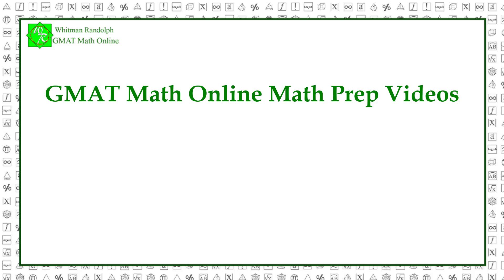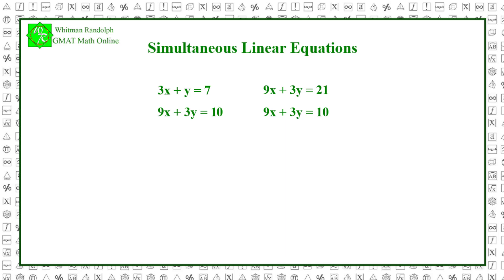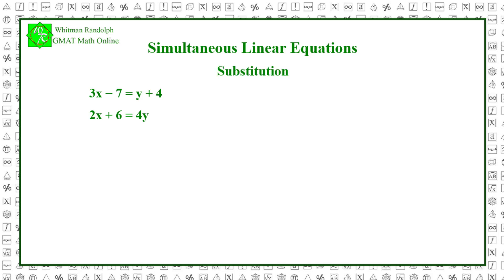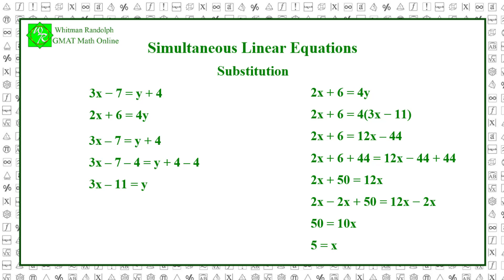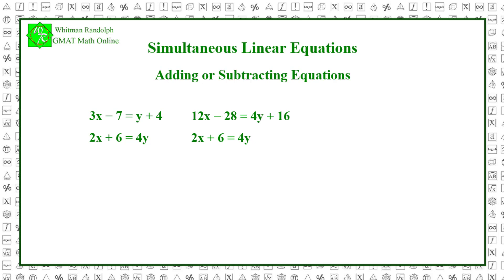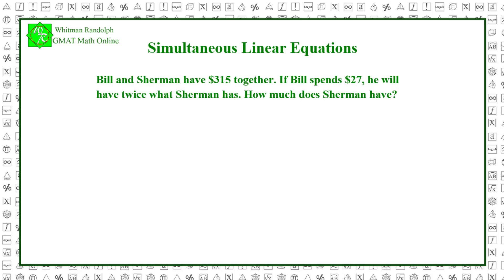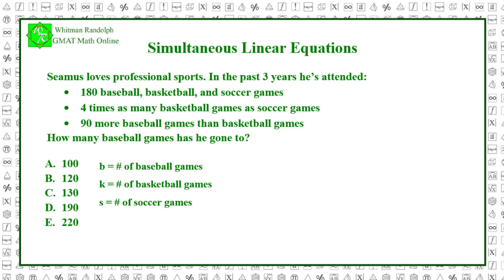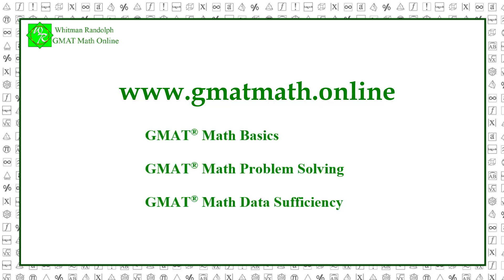Simultaneous Linear Equations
Two methods of solving systems of simultaneous linear equations are demonstrated, and examples are given.